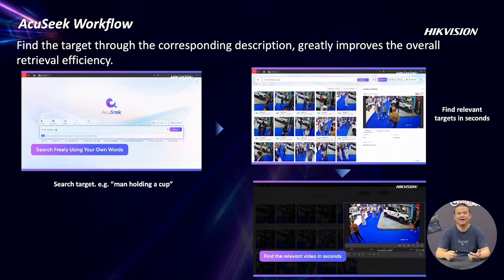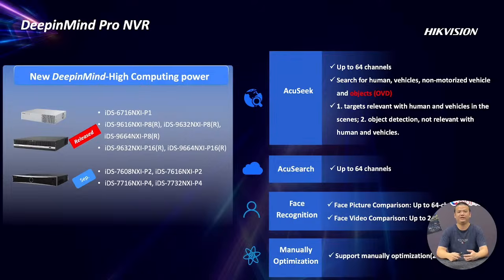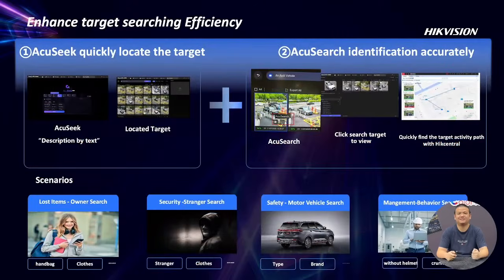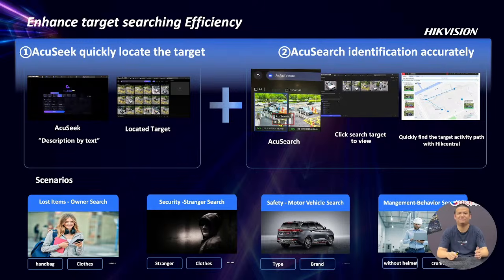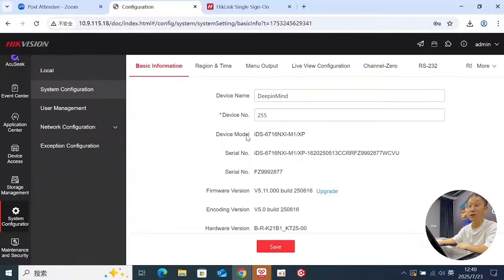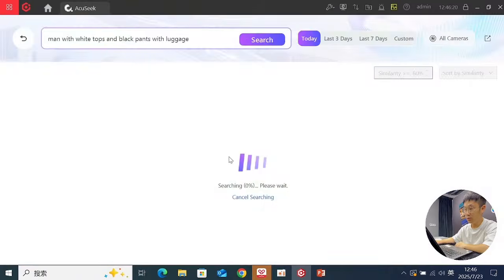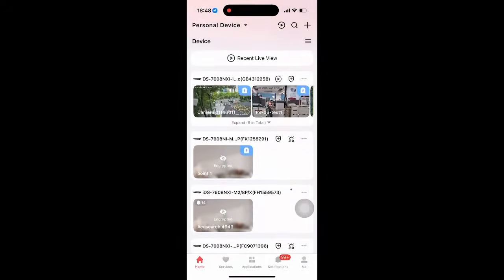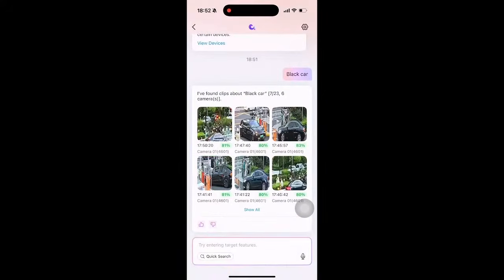Hikvision MEA Open Course | Acuseek with Guanlan Large scale AI models | EN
Discover open search powered by Guanlan large-scale AI models in our AcuSeek webinar with our product experts.
Just type your query and watch AI retrieve the exact moments you need in seconds. Elevate your security workflow with instant, intelligent insights. Register now and experience the future of video search